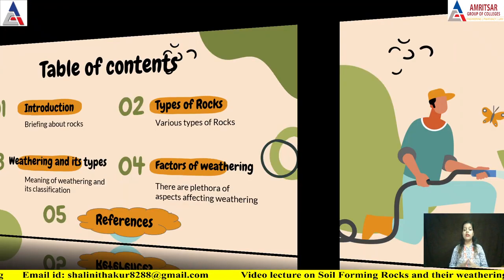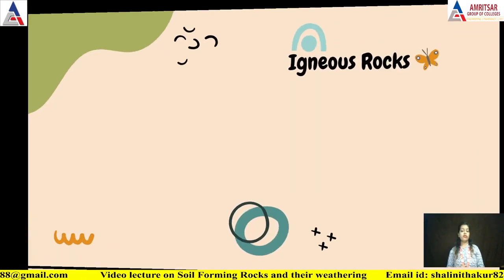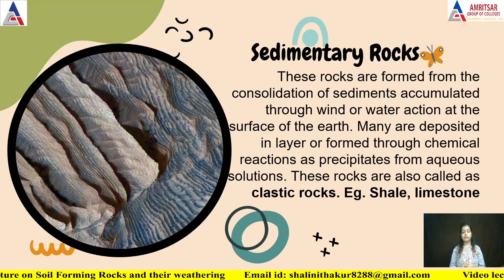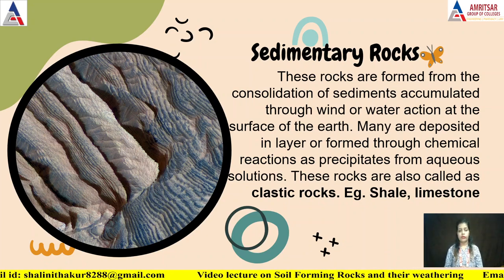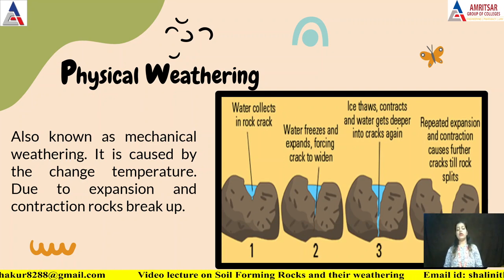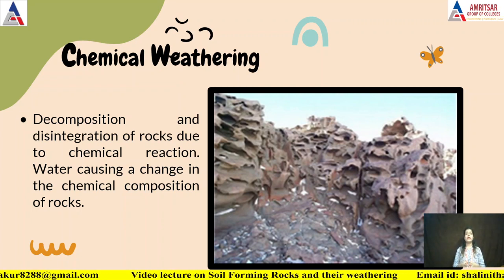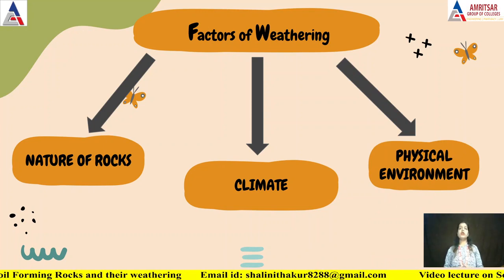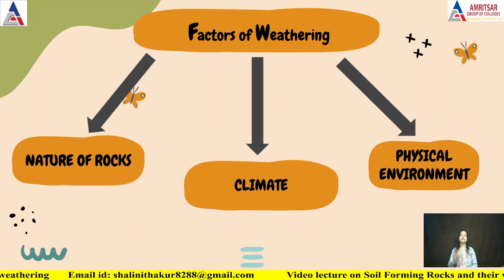Soil weathering and its types | Shalini Thakur